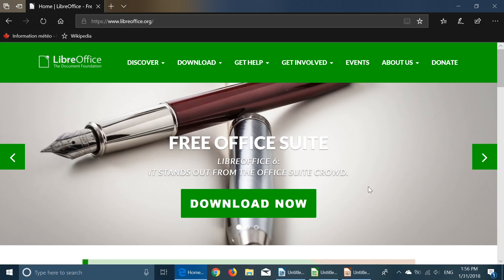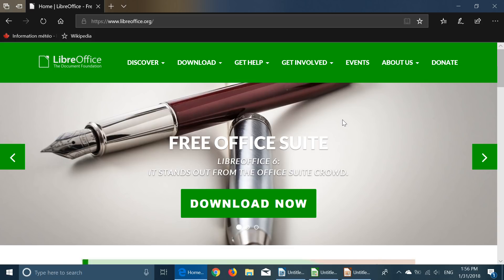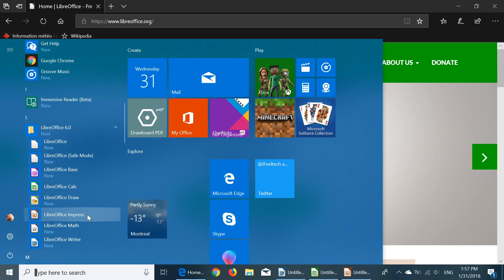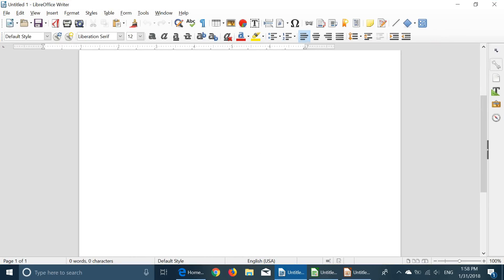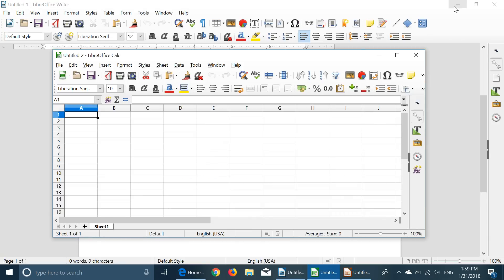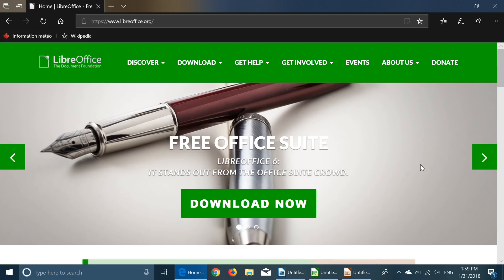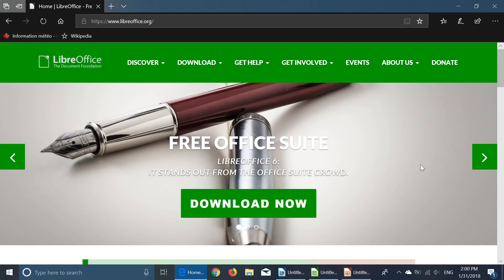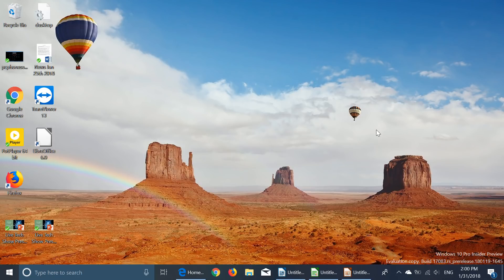Free Office Suite Libre office 6 is now available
Get a equivalent to Word excel powerpoint for free